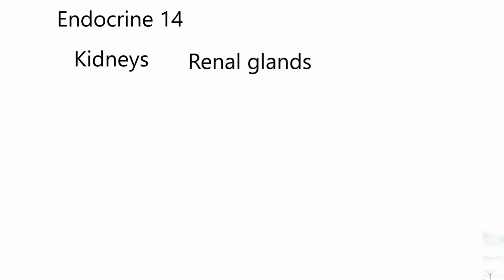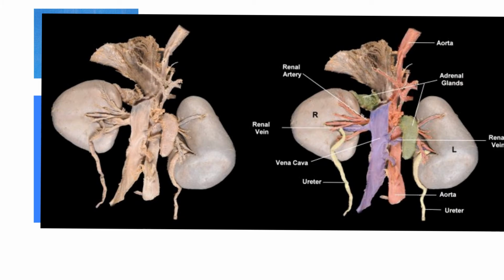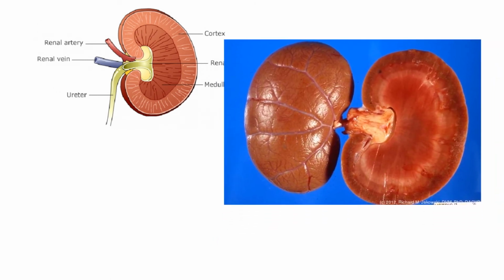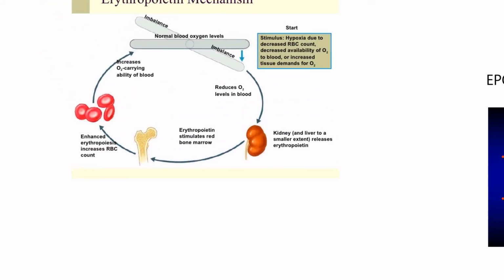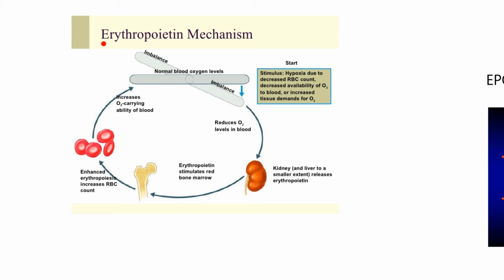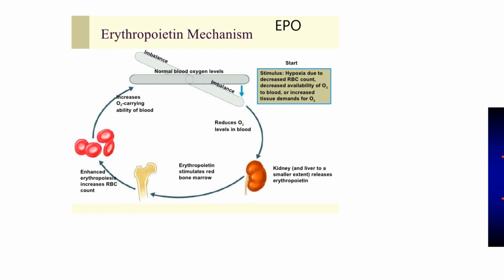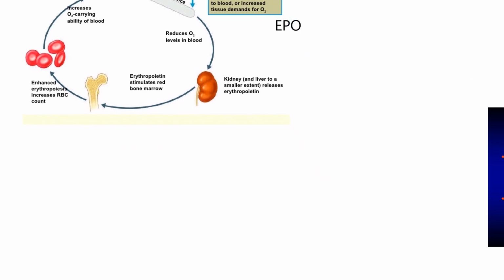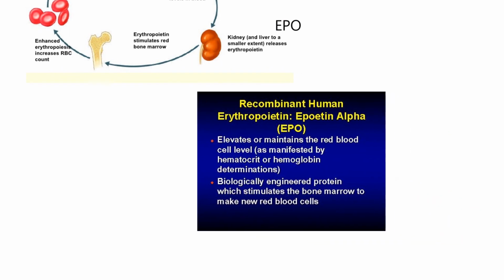Endocrine14-Kidney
kidney, dog, cat, horse, hormone, erythropoietin, red blood cells